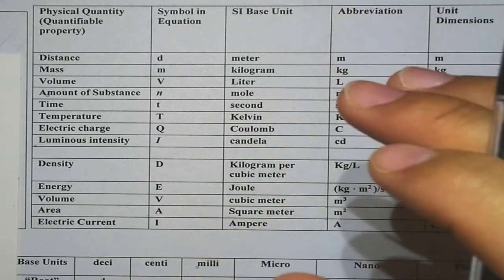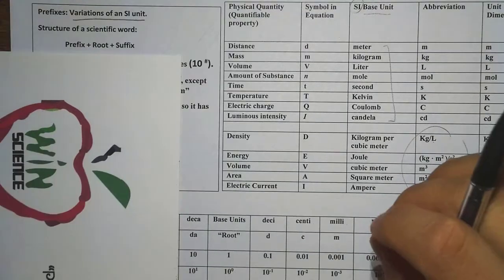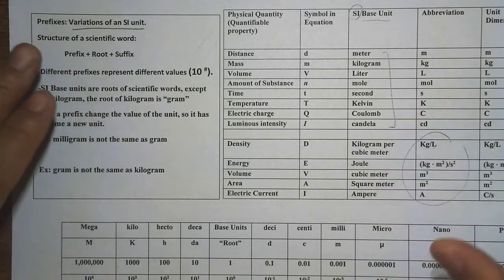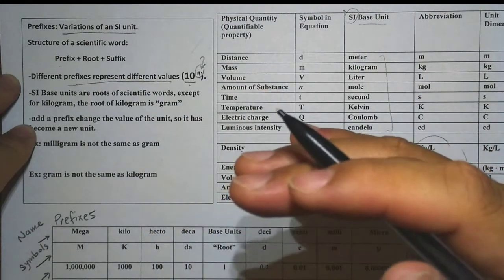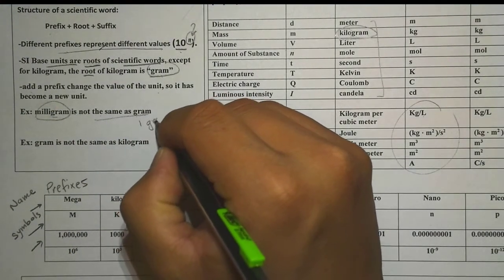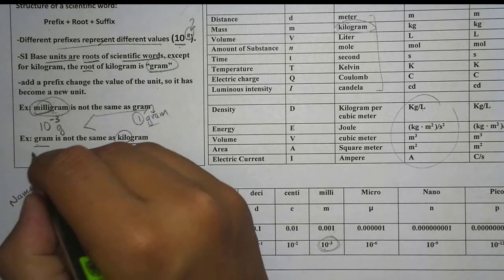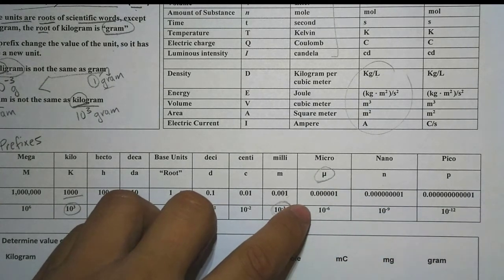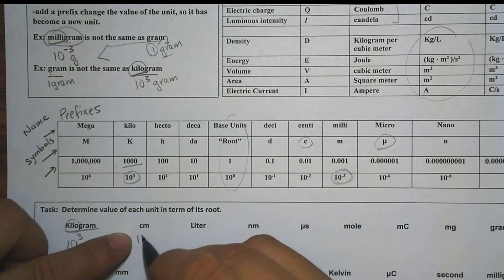SI units with prefixes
SKILLS TO DEVELOP

Know (not memorize) the seven (7) basic quantities and their SI Units.
Explain what the basic units are.
Explain what are derived units, and how they are derived.
Represent all quantities with proper numbers and units whenever possible.

The International System of Units (SI) is system of units of measurements that is widely used all over the world. This modern form of the Metric system is based around the number 10 for convenience. A set unit of prefixes have been established and are known as the SI prefixes or the metric prefixes (or units). The prefixes indicate whether the unit is a multiple or a fraction of the base ten. It allows the reduction of zeros of a very small number or a very larger number such as 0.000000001 meter and 7,500,000 Joules into 1 nanometer and 7.5 Megajoules respectively. These SI prefixes also have a set of symbols that precede unit symbol.